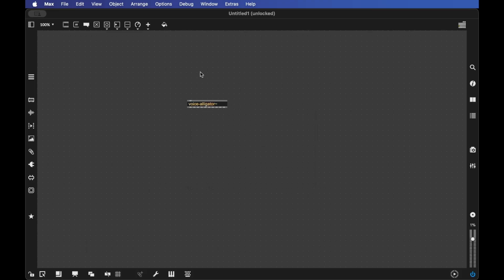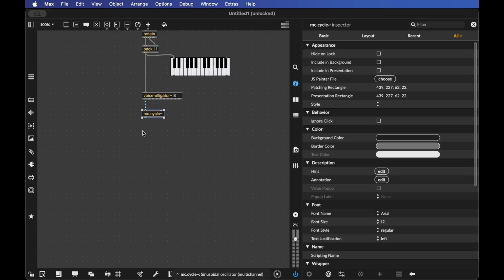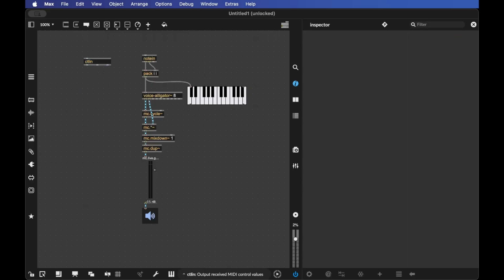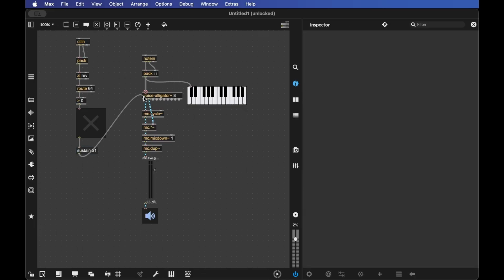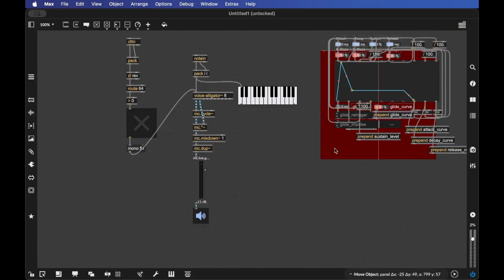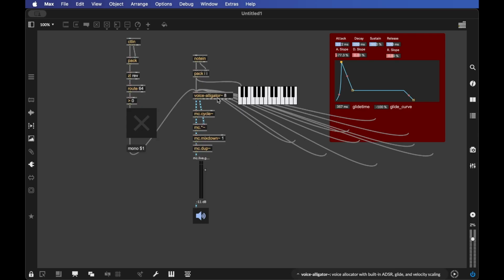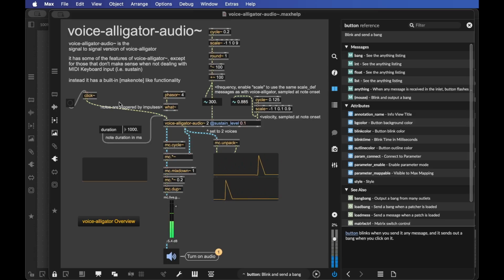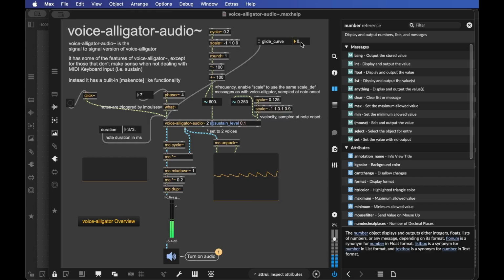voice alligator package v1.1.0 updates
Out soon via Package Manager